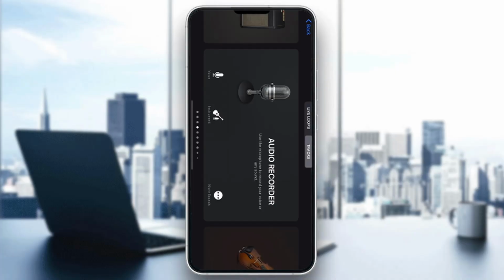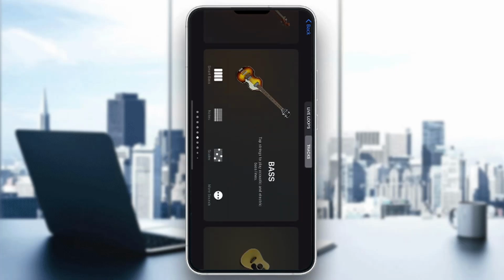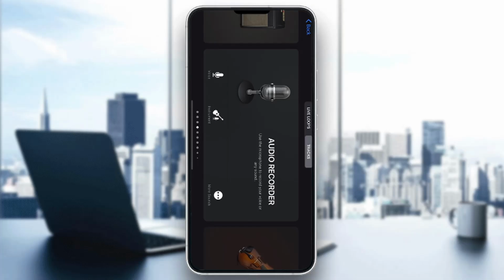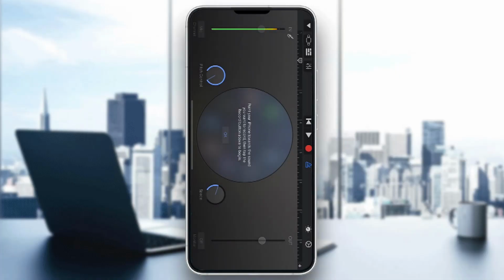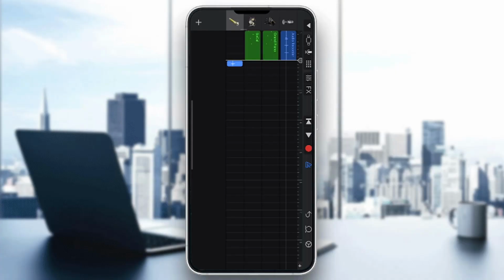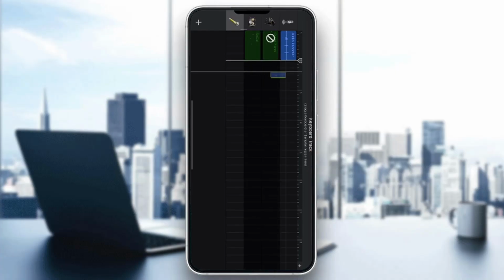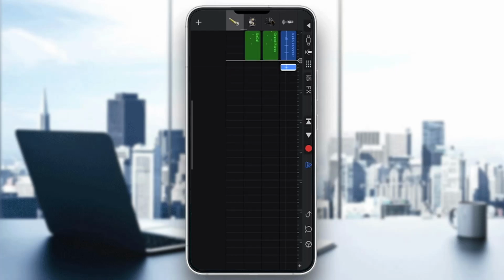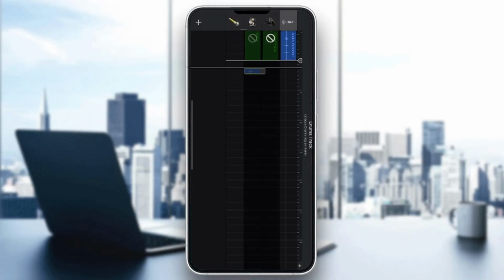How To Merge Two Tracks In GarageBand Tutorial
Today we talk about merge two tracks in garageband,garageband,garageband merge,garageband merge tracks,garageband ios